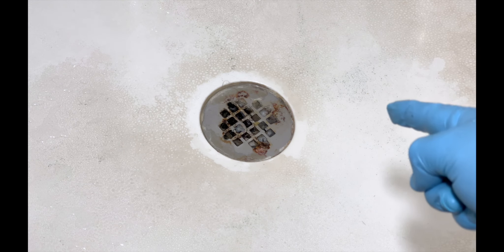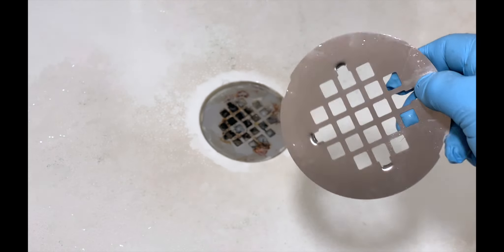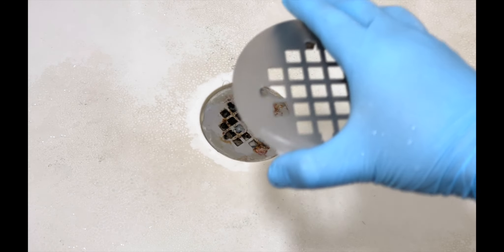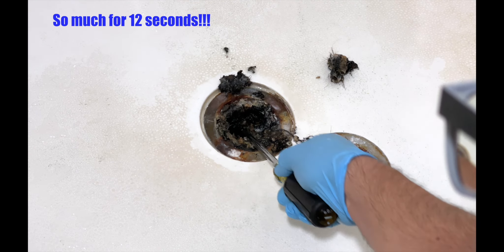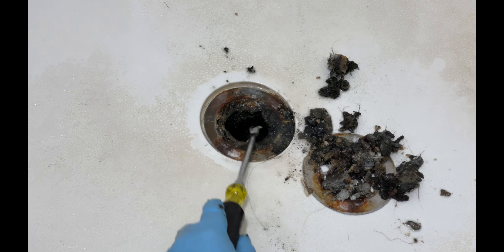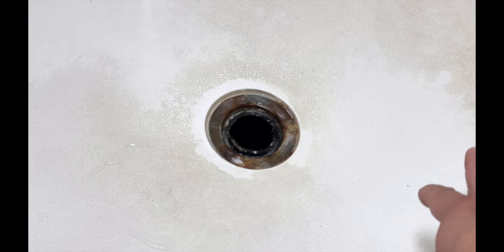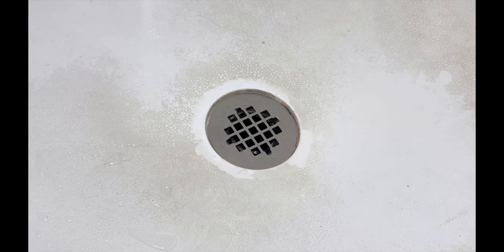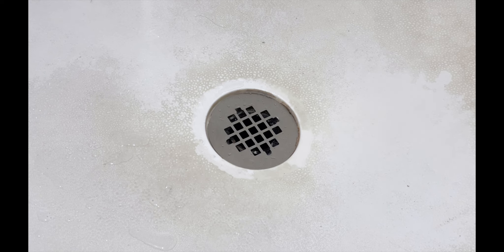DIY - How To Replace And Clean Your Shower Drain Cover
I show you how to clean and replace the drain cover in your shower. Fair warning, it gets gross!

Drain Cover